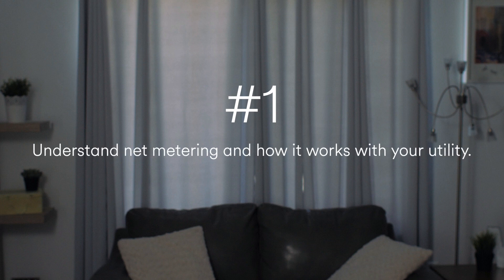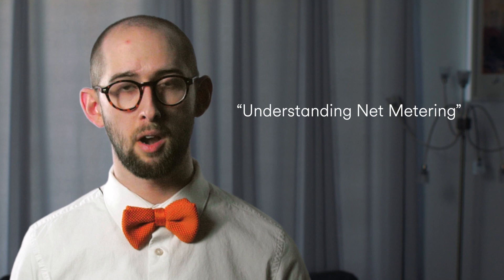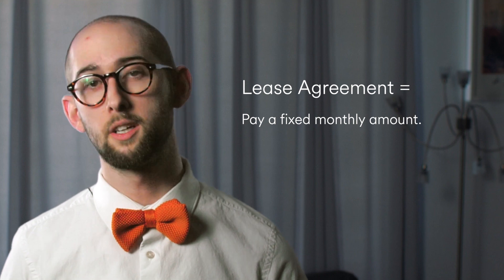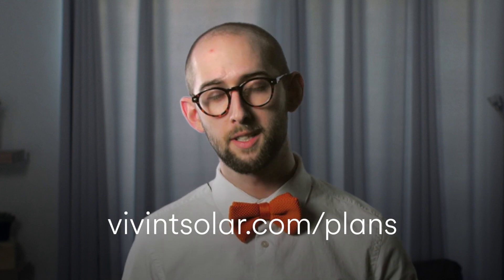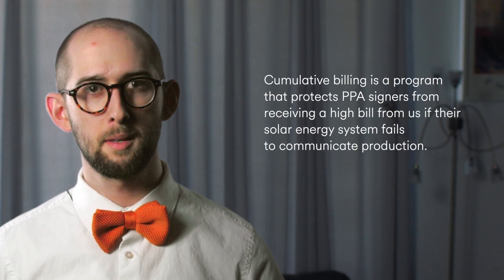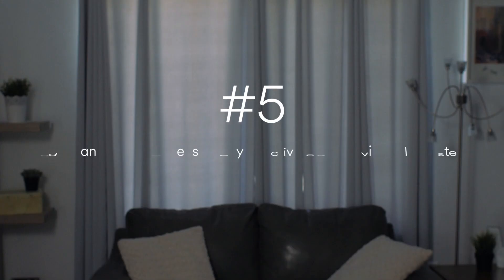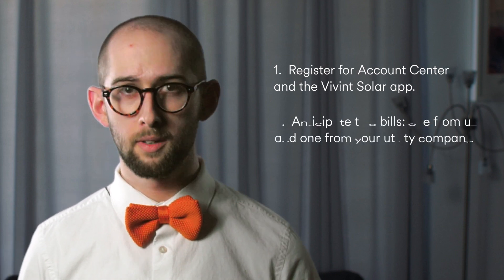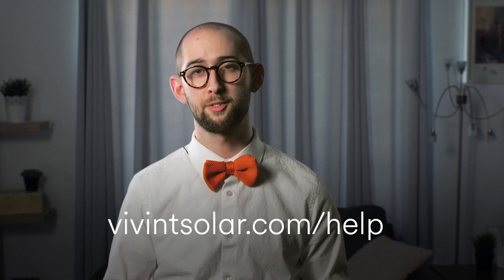The main things to remember when it comes to solar billing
Now that you’ve activated your Vivint Solar system, we’d like to share the key things to keep in mind when it comes to solar billing.